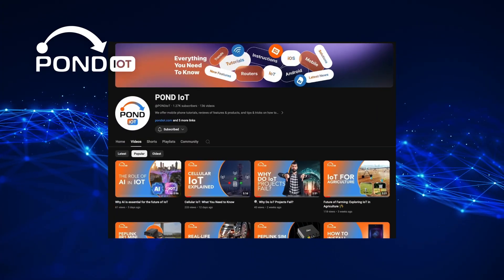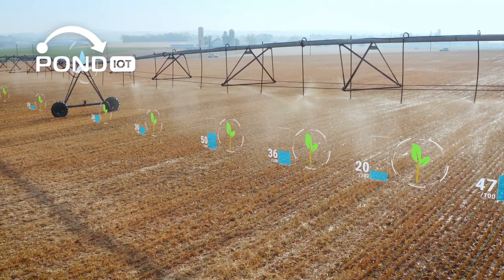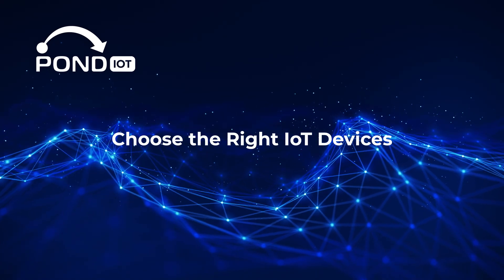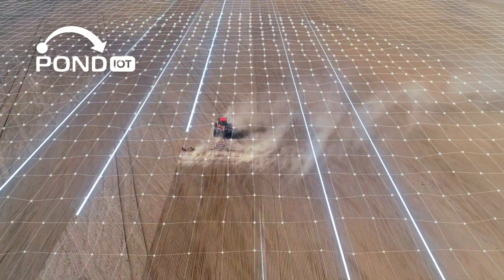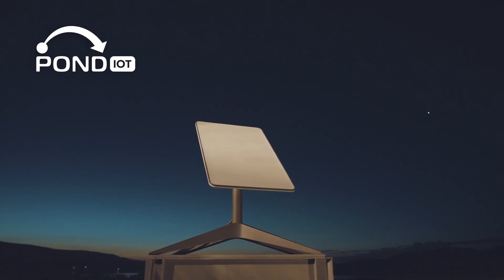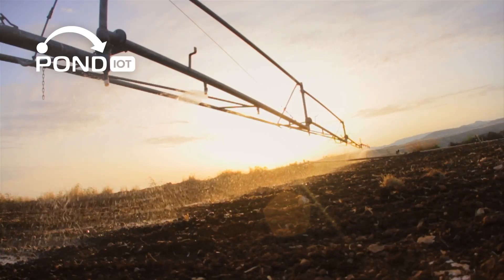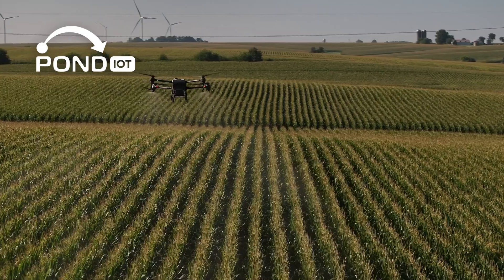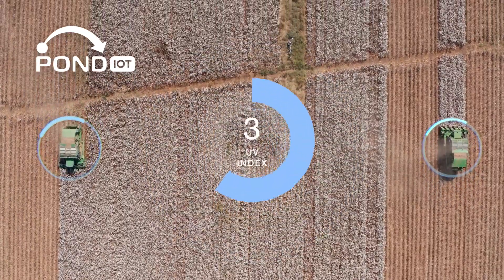The Ultimate Guide to Setting Up IoT for Smart Farming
Discover how IoT is transforming smart farming! In this video, we break down the ultimate guide to setting up IoT for agriculture. Learn how precision farming, AI-driven analytics, and IoT applications like soil sensors and smart irrigation are revolutionizing agtech. Explore modern farming techniques such as climate-smart agriculture, vertical farming, and controlled environment systems. We’ll cover connectivity options, including cellular, LPWAN, and satellite. Watch now to unlock the future of agriculture!

Chapters:
00:00-00:50 Intro
00:51-01:27 1. Assess the needs of your farm
01:28-02:14 2. Choose the right IoT devices
02:15-02:58 3. Connectivity
02:59-03:28 4. Data collection & analysis
03:29-03:59 5. Automate for efficiency
04:00-04:50 Benefits of IoT in agriculture